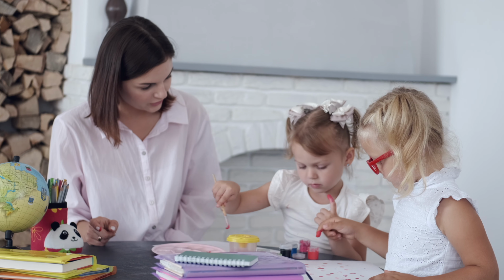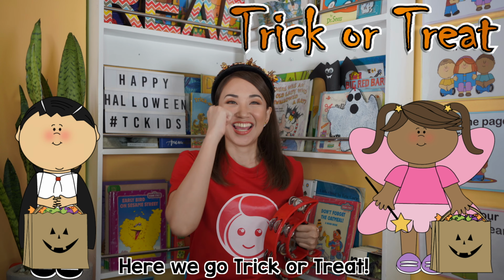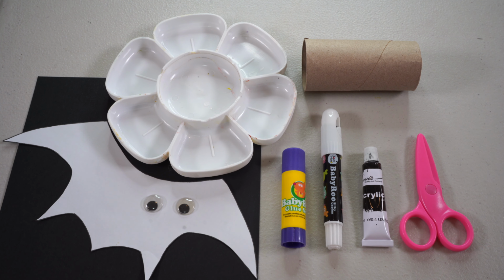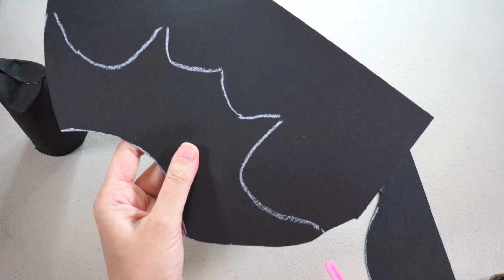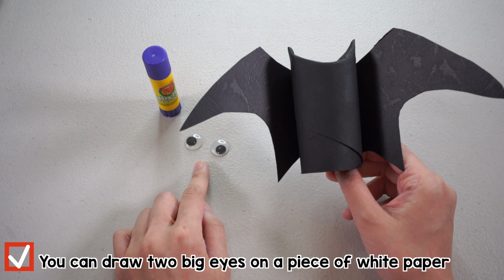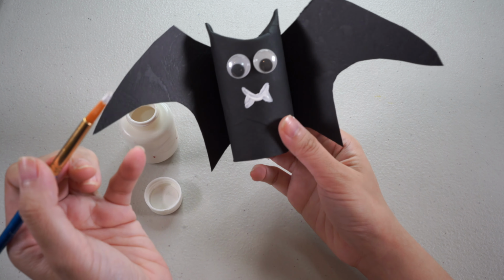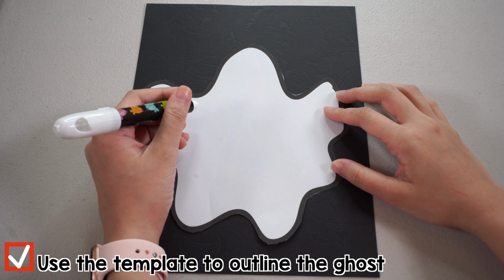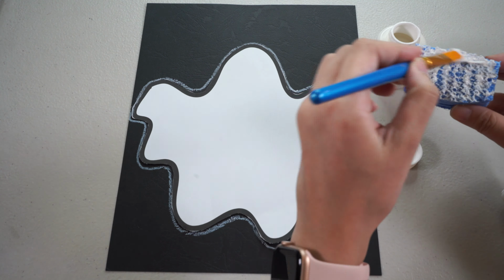DIY Cute Halloween Crafts | Bat Toilet Paper Roll | Sponge Painted Ghost | Easy Art Activity Craft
Join me as we do two simple art activities creating decors for Halloween. Halloween is a great time to get crafty! These quick and easy Halloween arts and crafts is a fun bonding time with your friends and family.

Please tag me on Instagram of Facebook so I can see your wonderful works! I’m so excited to see them!

Happy learning!